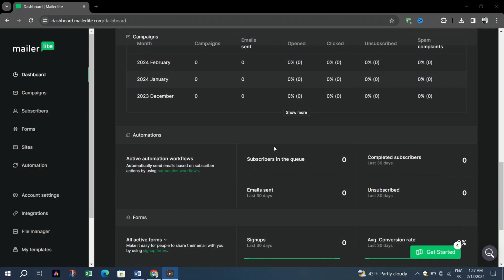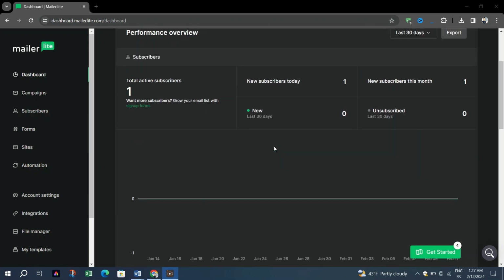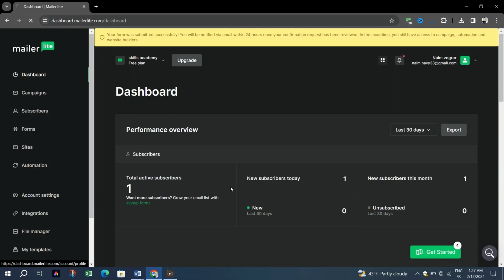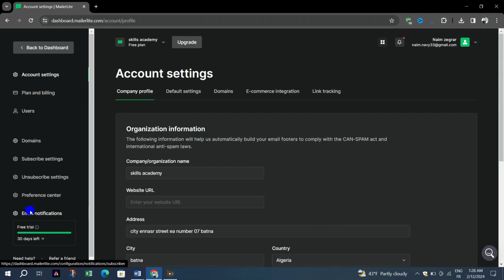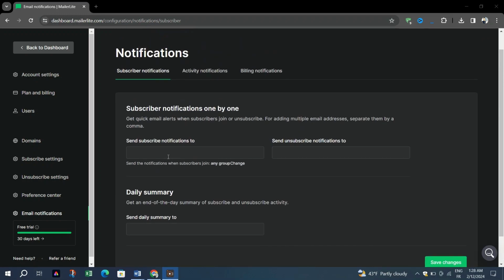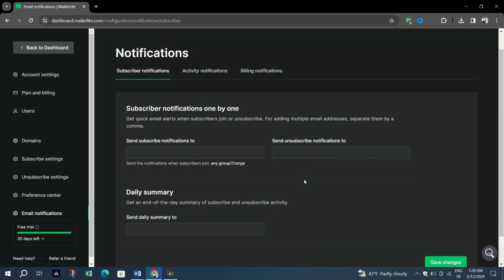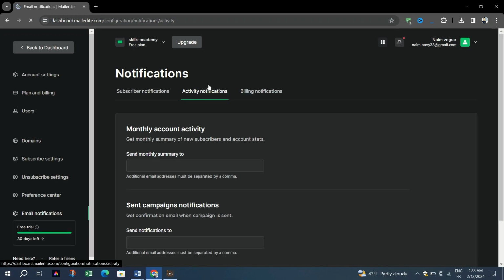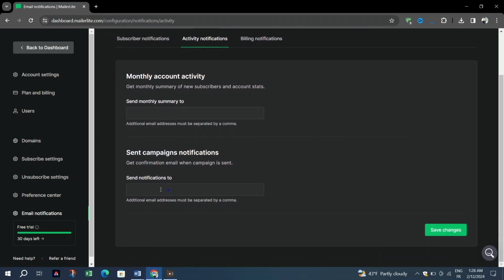How to Enable Email Notifications On Mailerlite Account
📧 Stay in the loop with your email marketing campaigns! Learn how to activate email notifications on MailerLite with our step-by-step guide.

🔍 In this video, we'll walk you through the process of setting up email notifications for your MailerLite account, ensuring you never miss important updates or subscriber activity.

🚀 Discover how to customize your notification preferences to receive alerts about new subscribers, campaign performance, account activity, and more. Take control of your email marketing strategy with timely updates.

💡 Get valuable insights into why email notifications are essential for effective email marketing and how they can help you monitor and optimize your campaigns for better results.

👩‍💻 Whether you're a beginner or an experienced marketer, understanding and utilizing email notifications is crucial for maximizing the impact of your MailerLite account. Let's empower your email marketing efforts together!

📈 Watch now and unlock the full potential of your MailerLite account by enabling email notifications. Don't miss out on this essential guide to staying informed and in control of your email marketing endeavors.